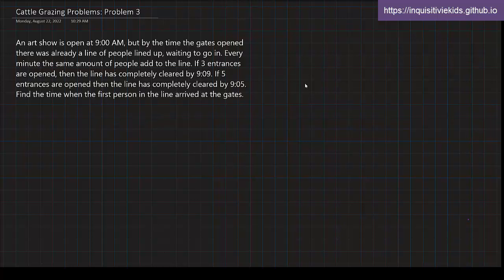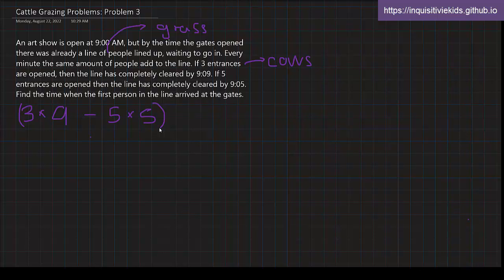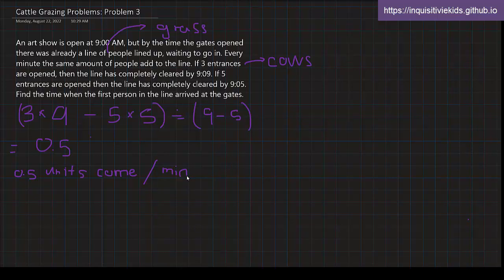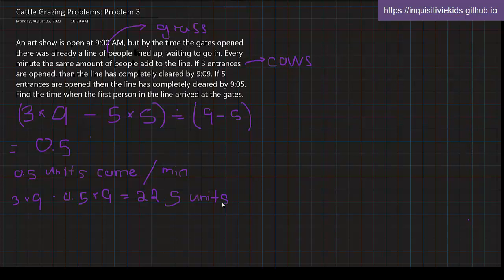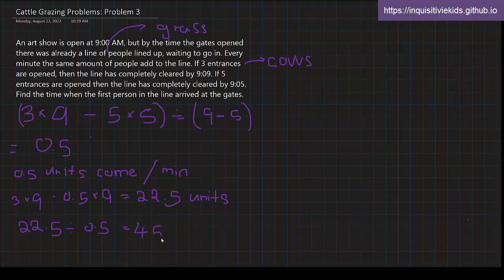6th Grade Cattle Grazing Problems: Problem 3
Problem: An art show is open at 9:00 AM, but by the time the gates opened there was already a line of people lined up, waiting to go in. Every minute the same amount of people add to the line. If 3 entrances are opened, then the line has completely cleared by 9:09. If 5 entrances are opened then the line has completely cleared by 9:05. Find the time when the first person in the line arrived at the gates.

Key: Identify cattle and grass